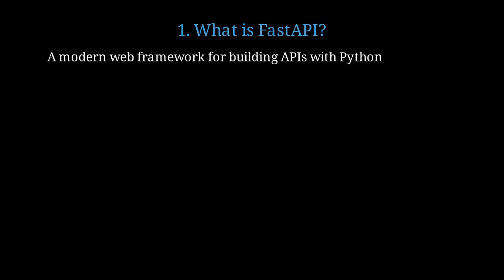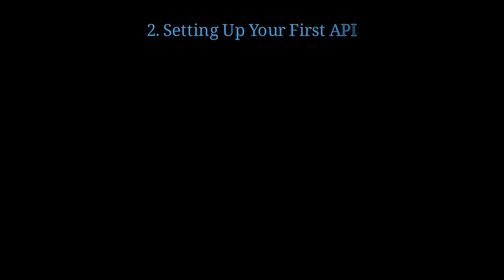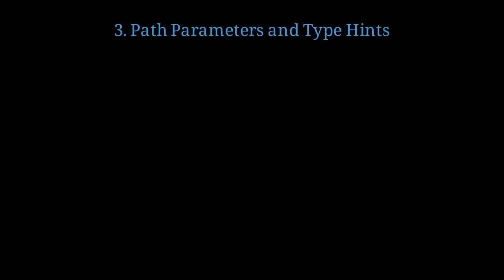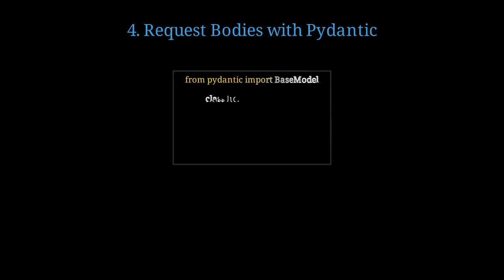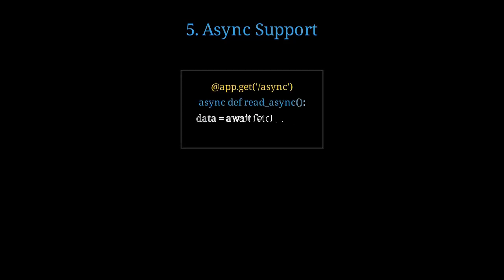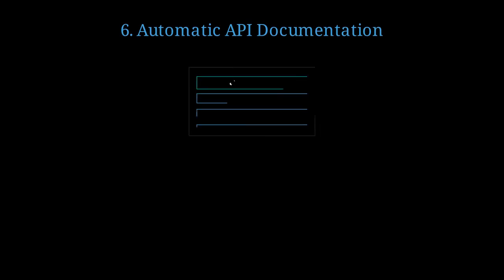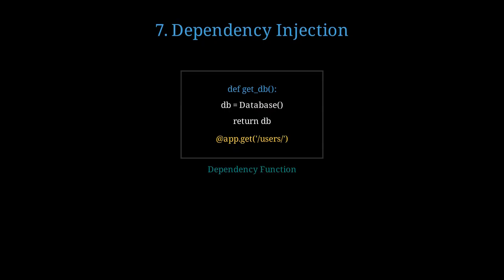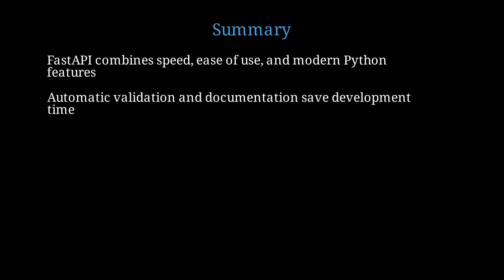How to Build REST API with FastAPI and Python 3.10 in 10 Steps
In this video, you'll learn how to build a REST API using the popular FastAPI framework and Python 3.10. You'll discover the step-by-step process of creating a robust and efficient API, from setting up the project to deploying it. By the end of this tutorial, you'll have a solid understanding of building APIs with FastAPI and Python.

In this video, you'll learn:
- How to set up a new FastAPI project with Python 3.10
- How to define routes and endpoints for your API
- How to handle HTTP requests and responses with FastAPI's built-in tools

Perfect for students studying Computer Science, Web Development, and Python programming.

Python programming language FastAPI framework homework help studyhelp coding exam prep software development web development API design